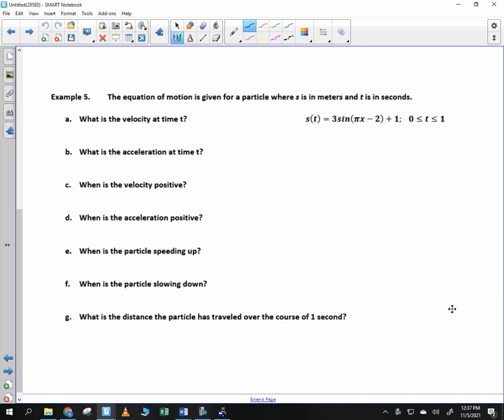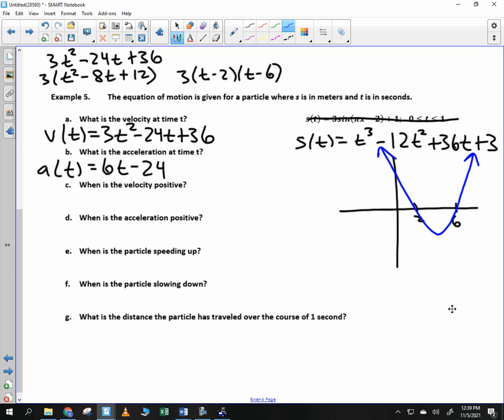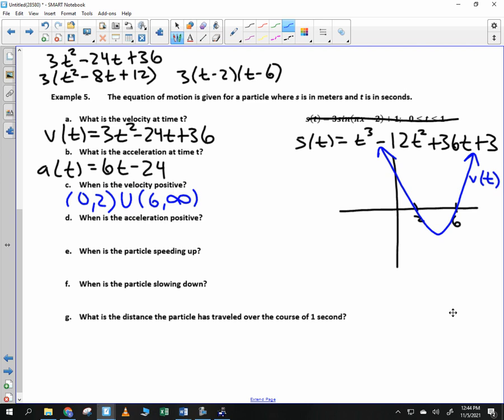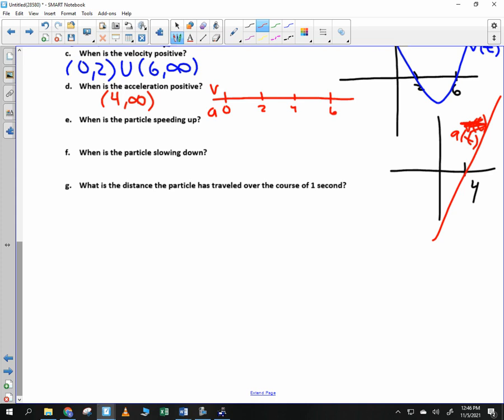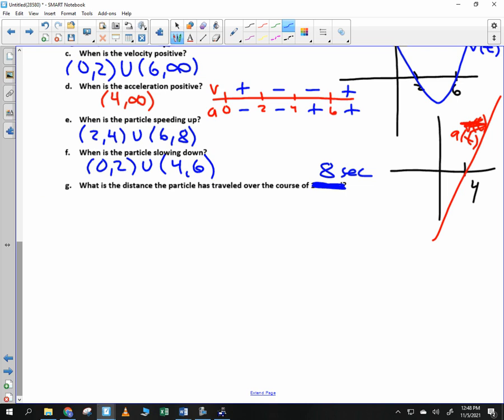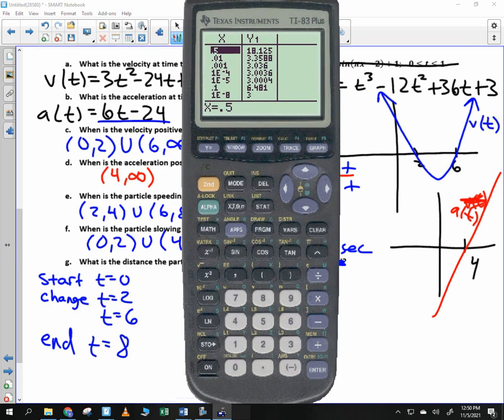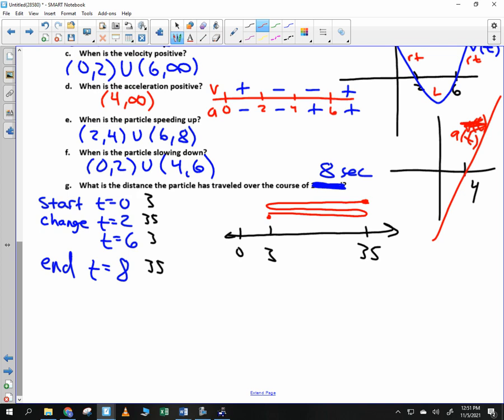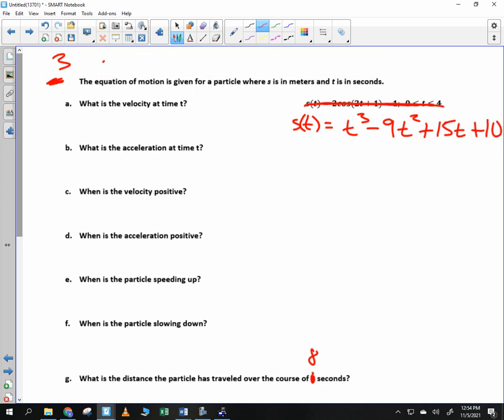Calculus Unit 3.8 Notes Velocity, Acceleration, Motion Day 2 2021